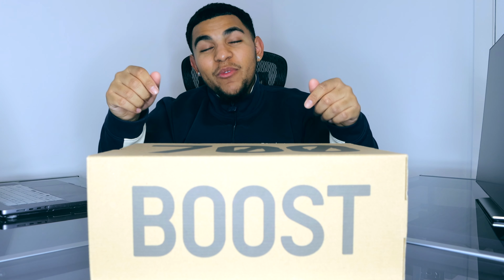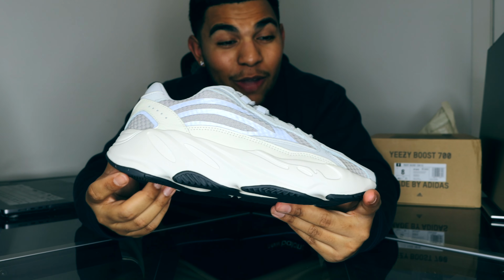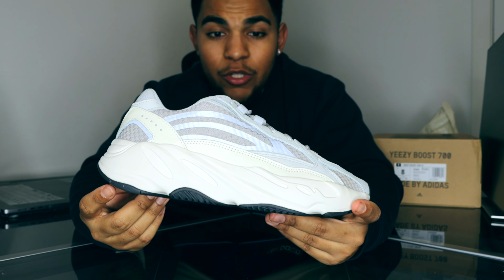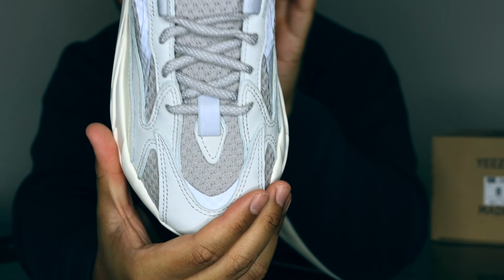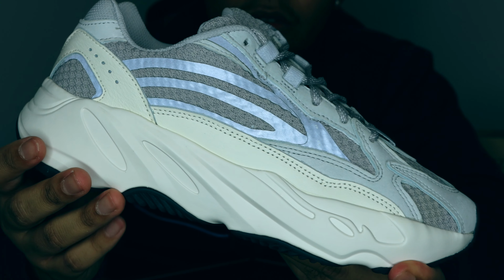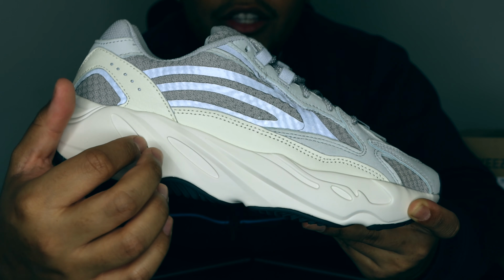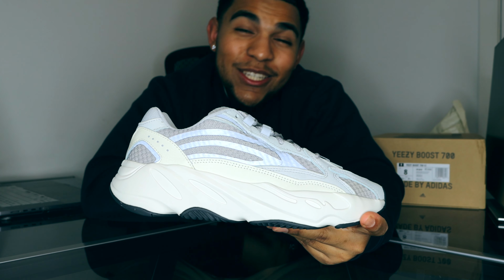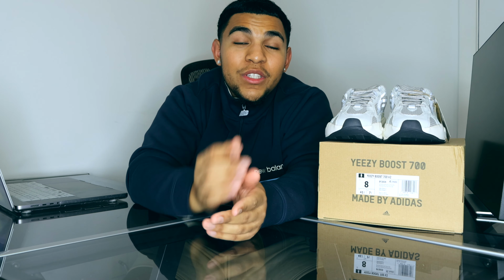ADIDAS YEEZY BOOST 700 V2 “STATIC” | REVIEW & ON-FOOT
The Adidas Yeezy Boost 700 v2 Static is something that I have been waiting for 3 years. I’m glad it restocked as I expected it would after the belugas came out. Be sure to watch the entire video for more details 😉.